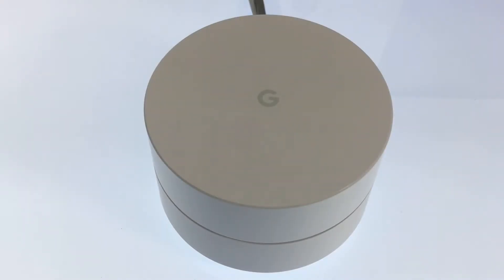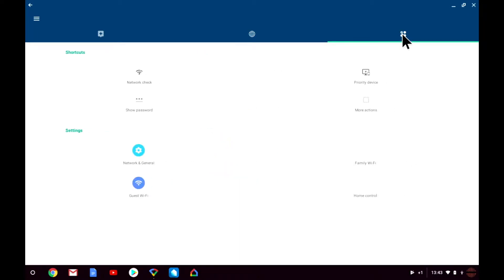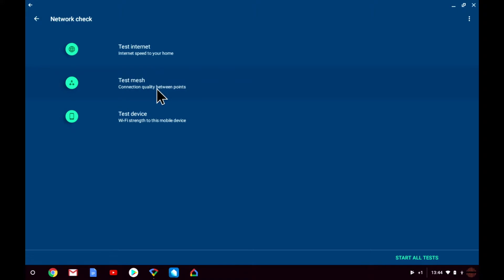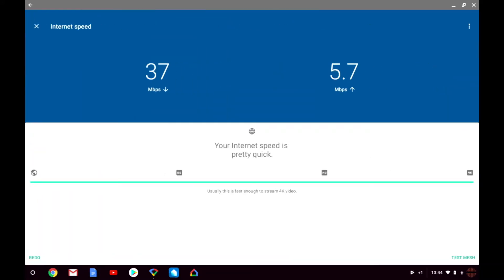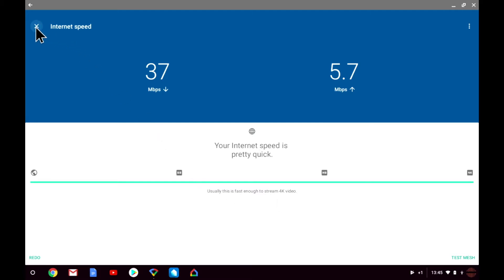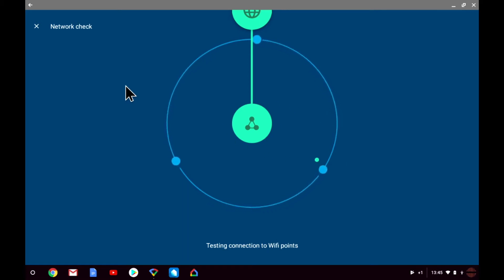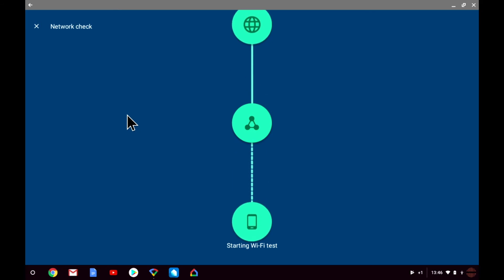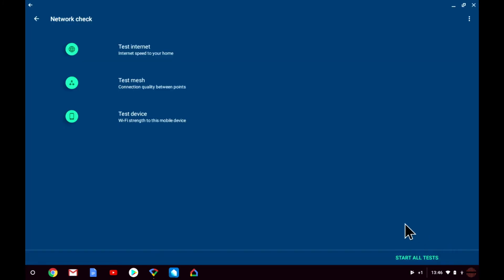How to run Diagnostic Tests on your Google WiFi Mesh Network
Description: In this video we take a look at the diagnostic tools  built into the Google WiFi app that can help you isolate issues relating to your Google Mesh network.

While the tools presented here are only basic tools, they do help you determine how well your wireless network is performing.

Products seen in this video:

Google WiFi - single node pack
Google WiFi - double node pack
Google WiFi - tripple node pack

Other products you may be interested in:

Netgear DM200-100EUS DSL (VDSL/ADSL) modem
DrayTek Vigor 130 VDSL/ADSL modem